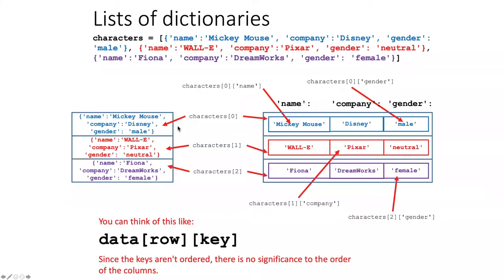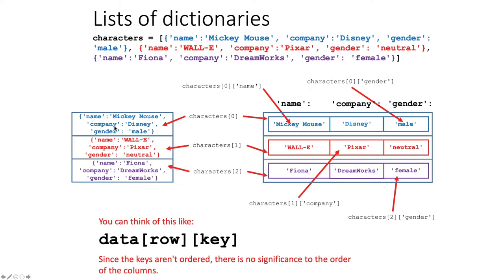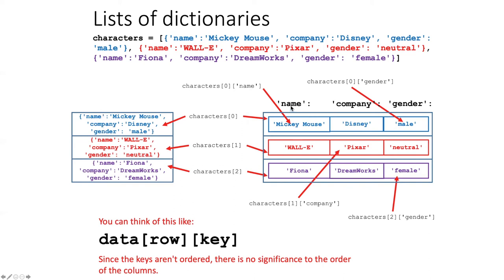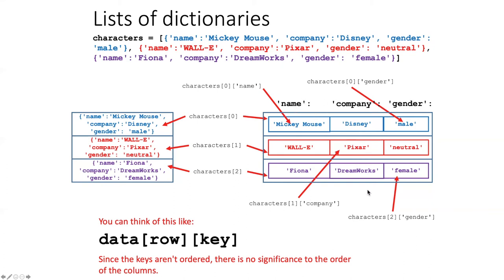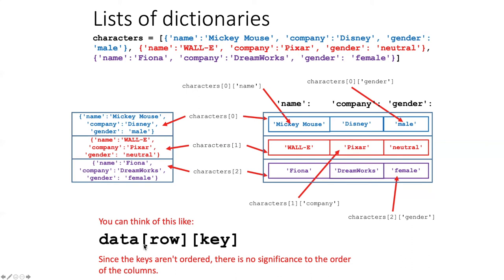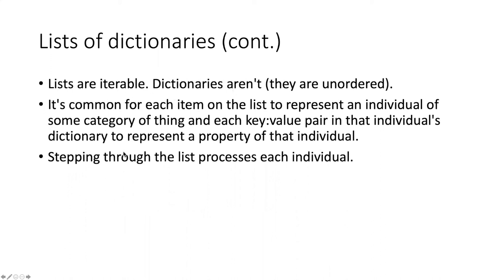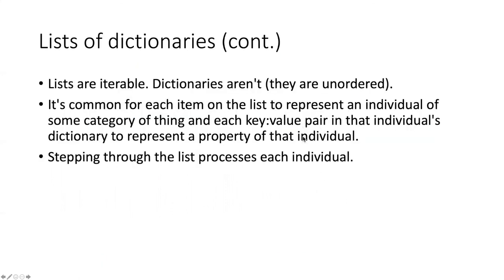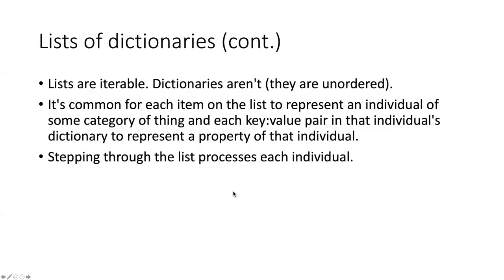021d Lists of dictionaries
Python files and tables - Lists of dictionaries